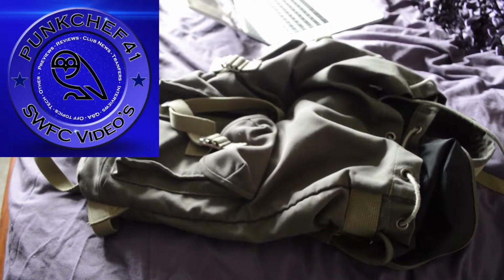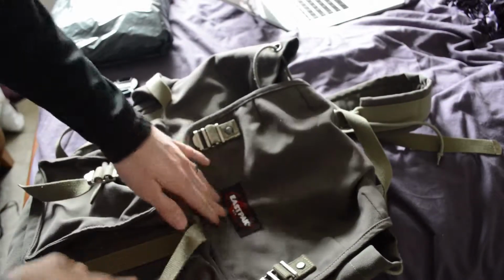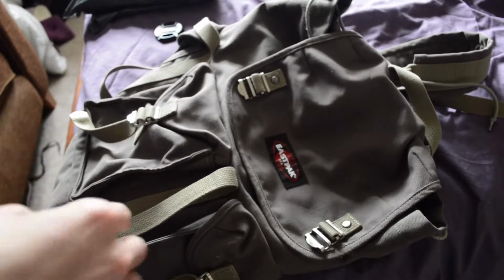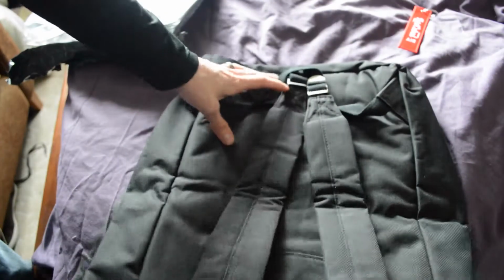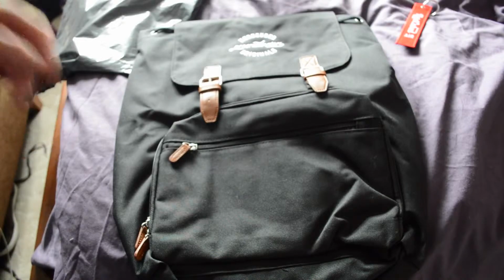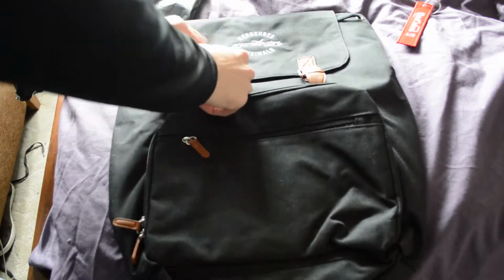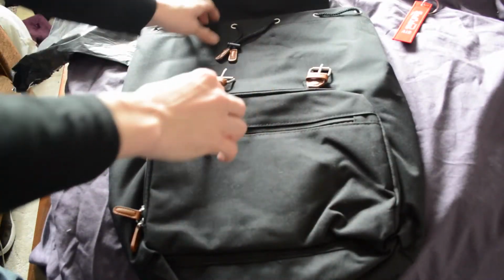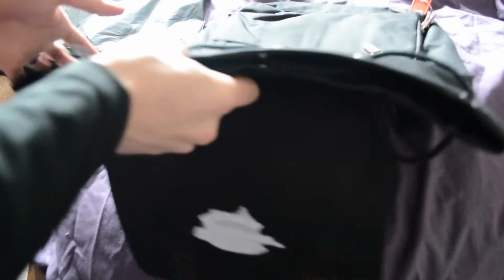Nerdcubed Gametee Bag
This is a great bag for me to use for my laptop can't wait to use it.